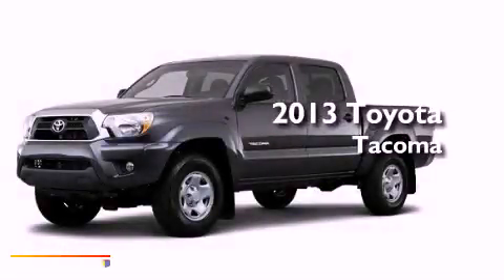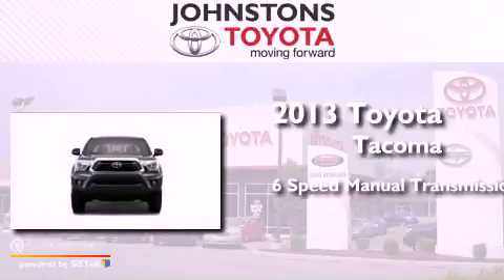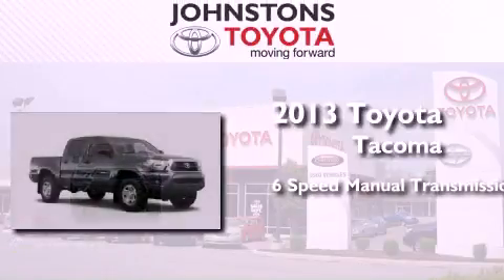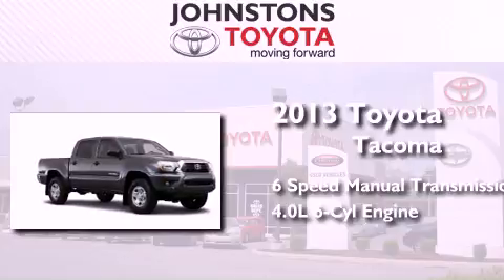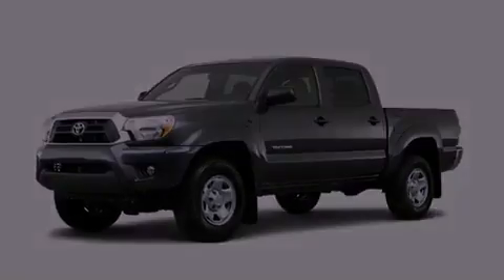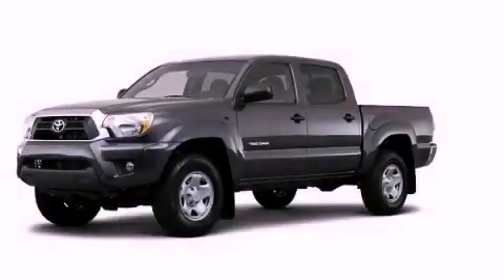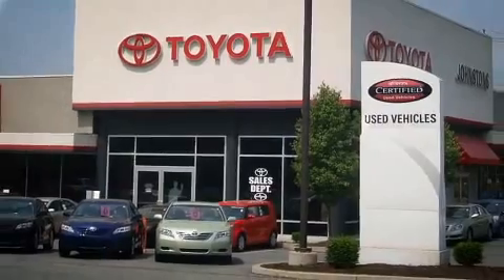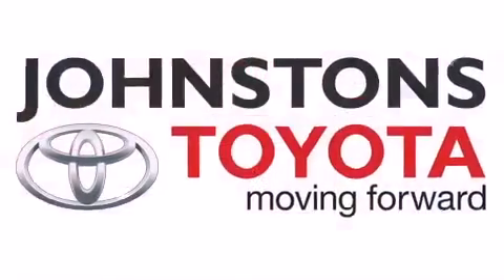2013 Toyota Tacoma New Hampton NY 10958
Year : 2013
 Make : Toyota
 Model : Tacoma
 Engine : Gas V6 4.0L/241
 Trans . : Manual
 Exterior : BROWN
 Miles : 2
 Interior : Graphite
 Stock : 130405